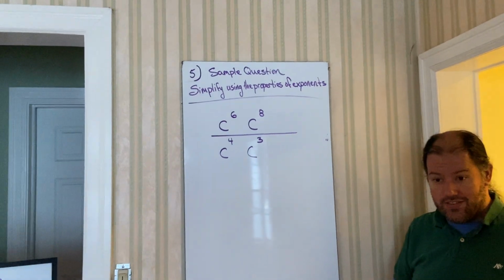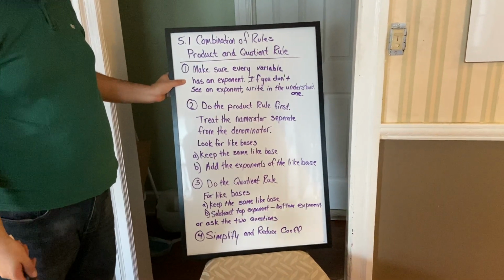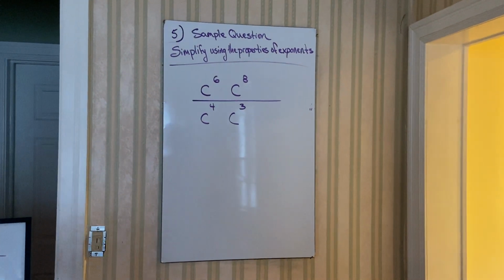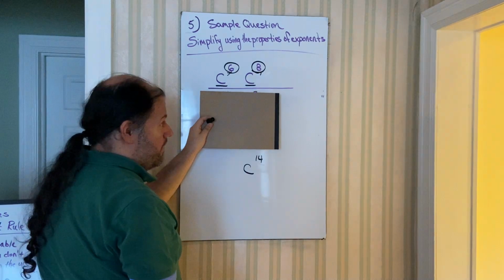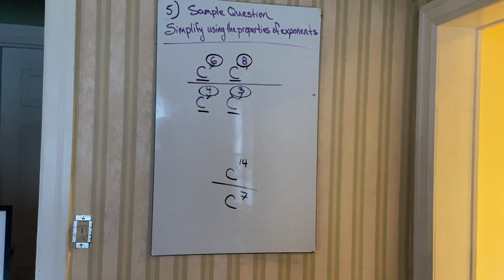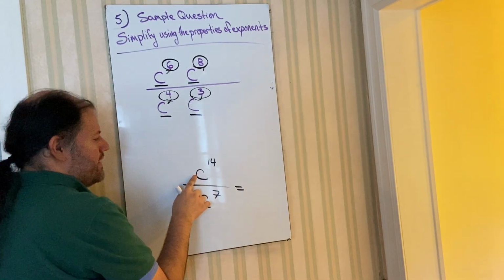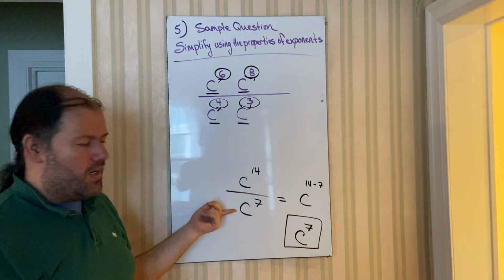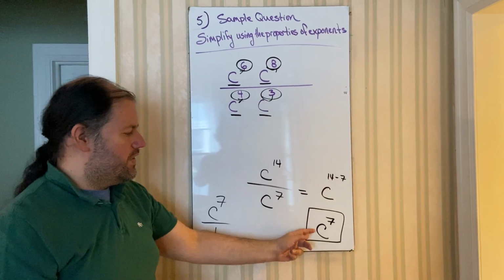5.1 Sample Question 5